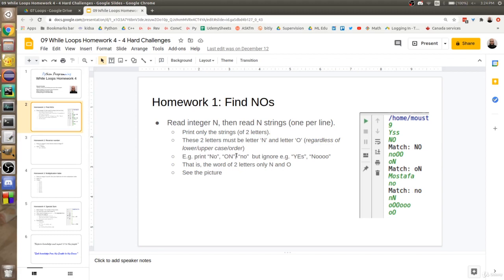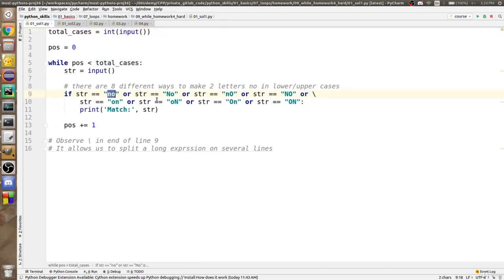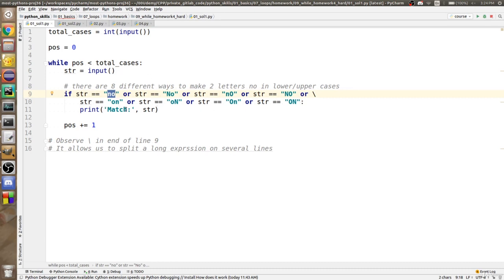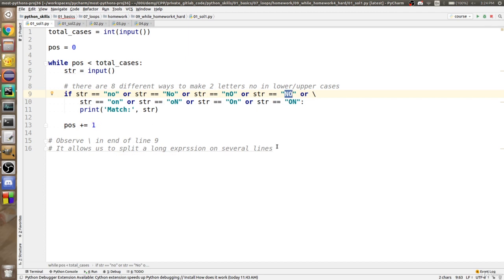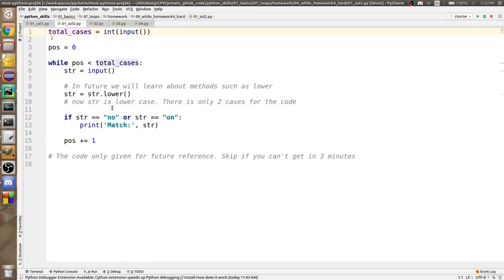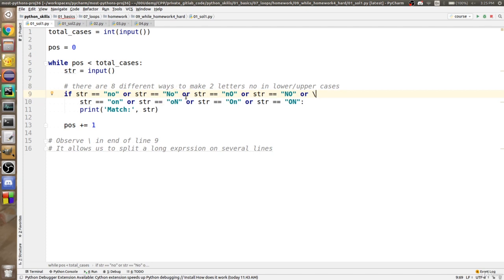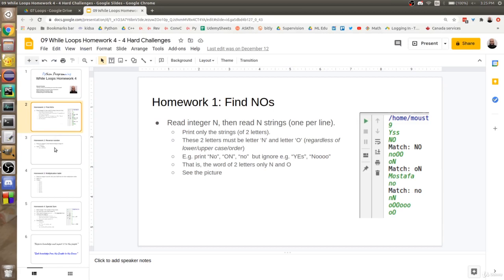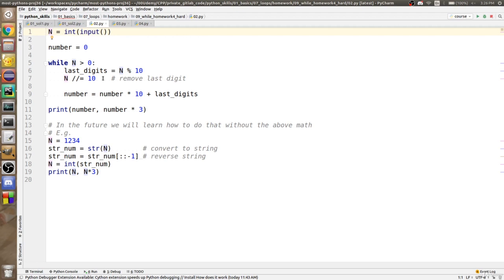While Loops Homework 4 Solution p1 p2 [Mastering 4 critical SKILLS using Python]